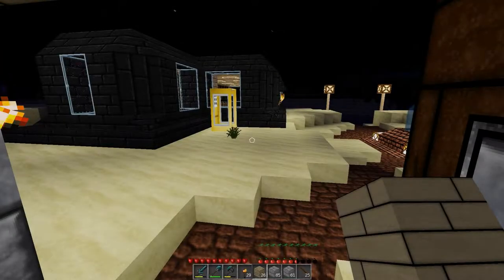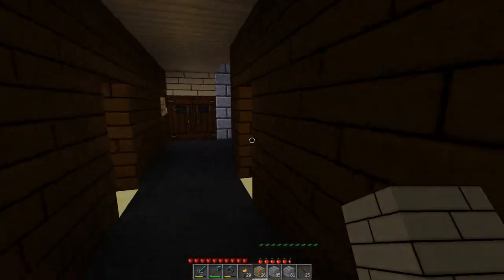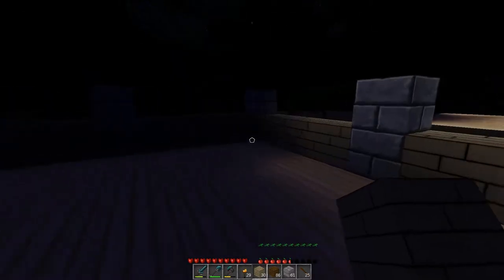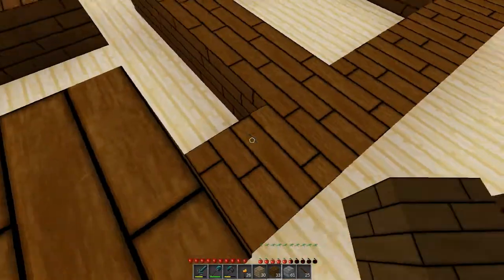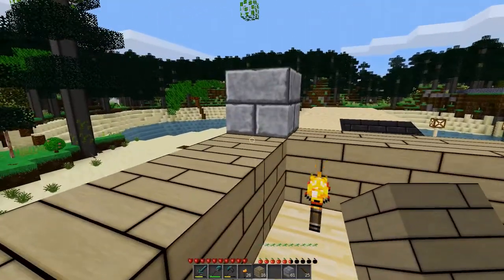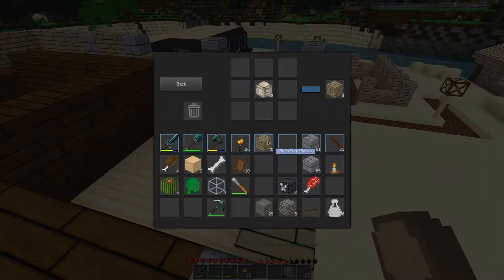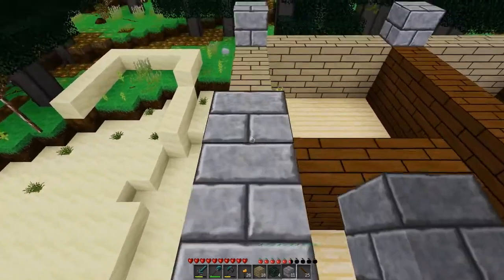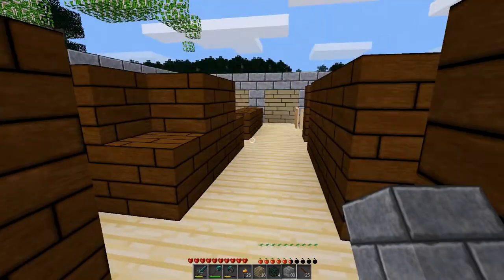Finishing the hotel | The Wonderful World of Illuna 38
I'm finishing the hotel, might need to get a bit of better lighting going on someplace, but for right now everything is fine.